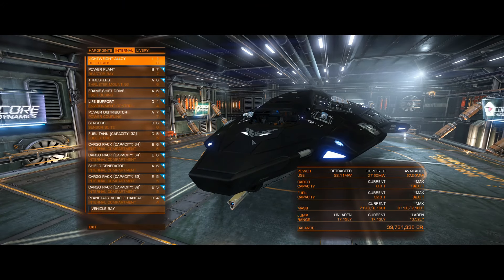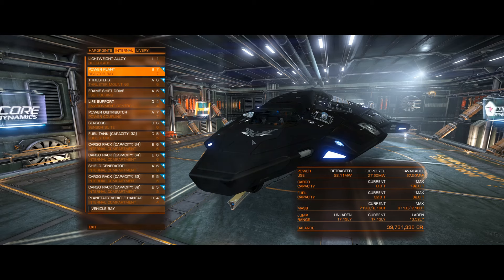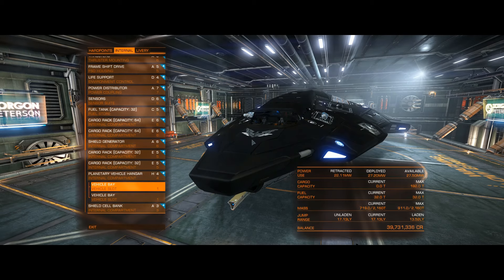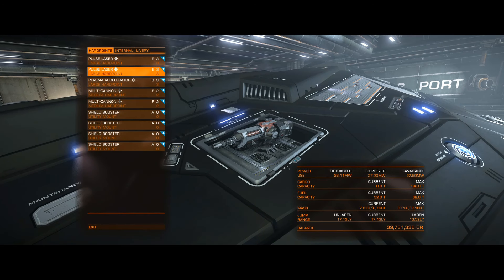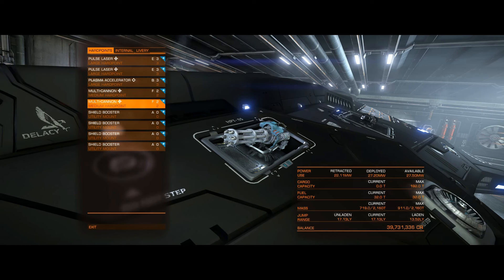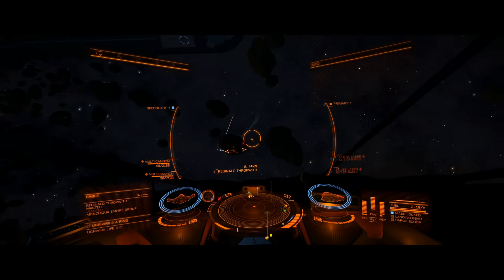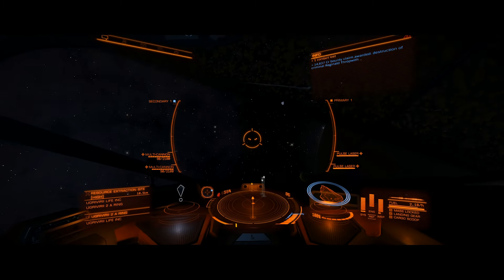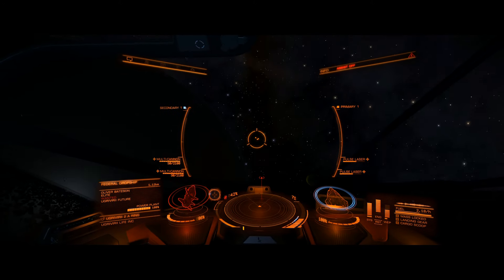Elite Dangerous - Python Review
I grabbed the Python again, after Horizons launched.  Is it as good as the old Pre-Nerf Python of old?  My thoughts of the Python and how effective it is as an all-around ship.